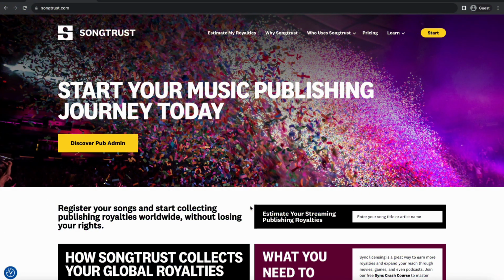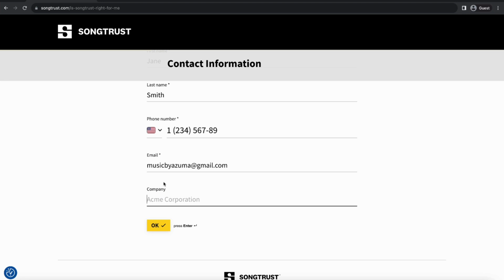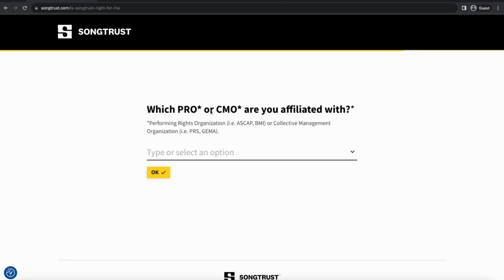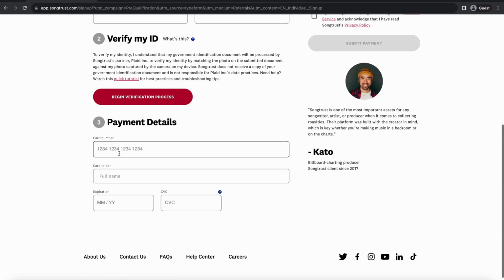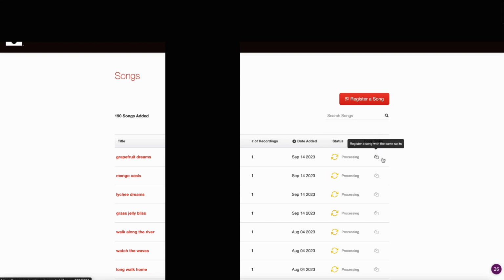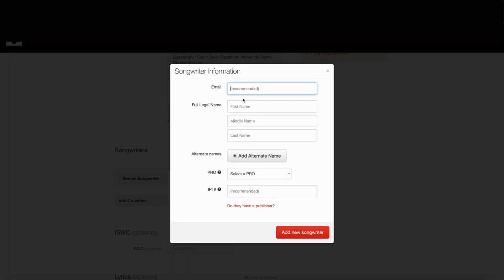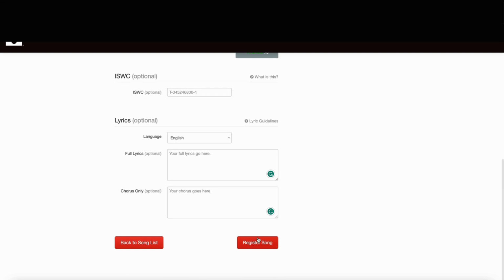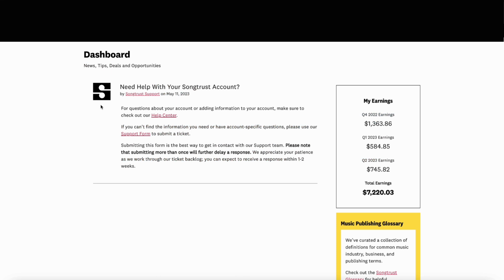Here's how to register a song with Songtrust in 2023 | Performance Royalties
Here's a step-by-step guide on how to register a song with Songtrust, an admin publisher that administers over 3,000,000 songs for more than 350,000 clients, with 4,000 songs added each month. We collect from 65 global sources, covering 98% of the world's music market on behalf of clients in 215 countries.

Songtrust is an admin publisher, which is a type of publisher that manages licensing and collects for you part or all of the royalties your music generates in exchange for a % of your earnings.

Need your song mixed and mastered? Want music production/business lessons? Need a song produced? Hit me up here - ​​

■ GEAR ■

¼” Cables